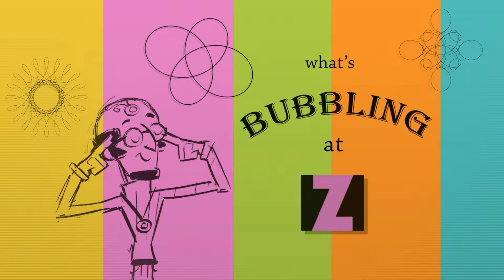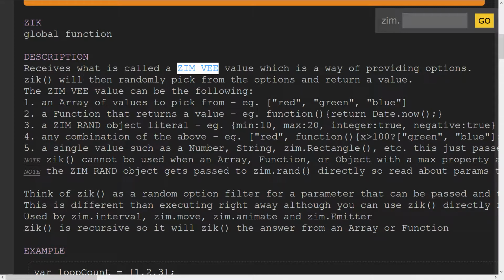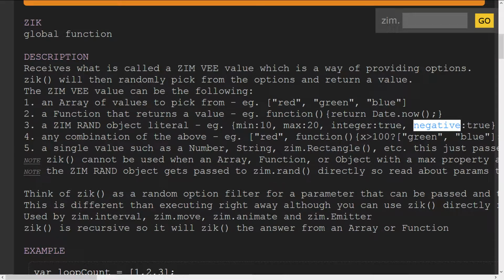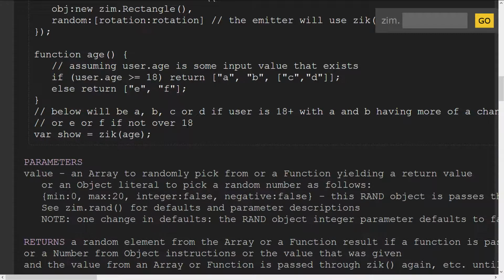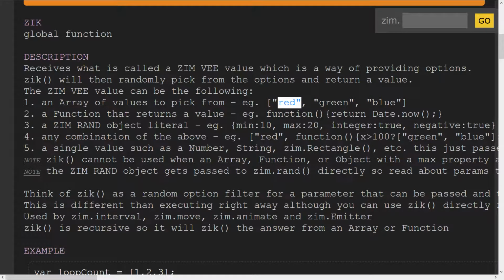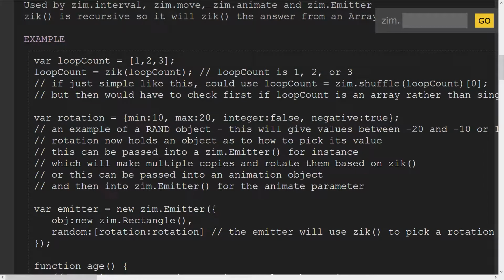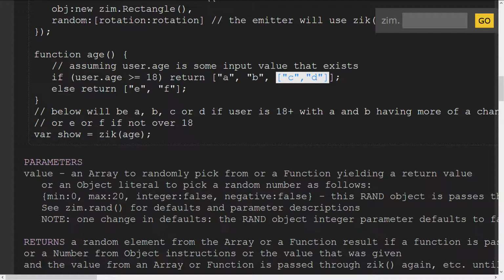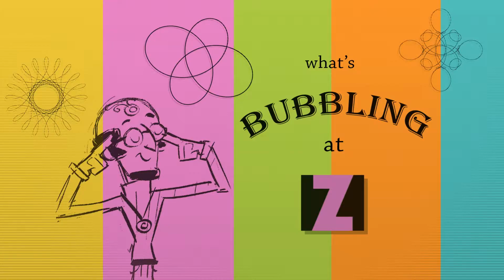ZIM Bubbling: 18. ZIM VEE and ZIK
ZIM Bubbling: 18.

ZIM VEE values let you pass options in to parameters and zik() will pick an option to use when the parameter is used.  This delays the random choice which is very handy - for instance making particles, we can pass in an array of particles to choose from and each time zik() picks a particle.